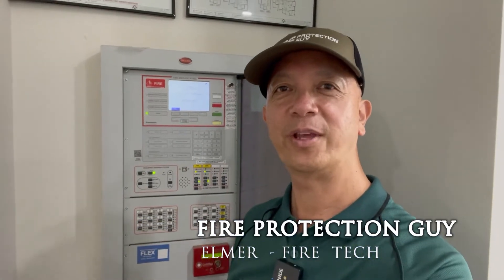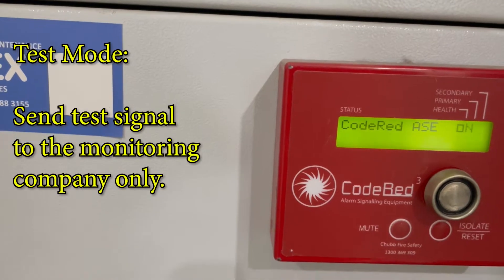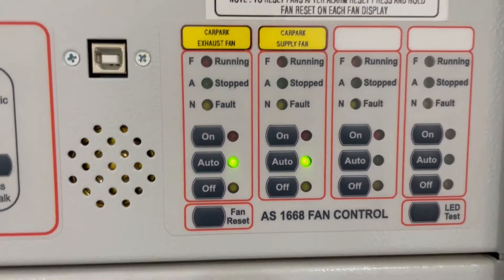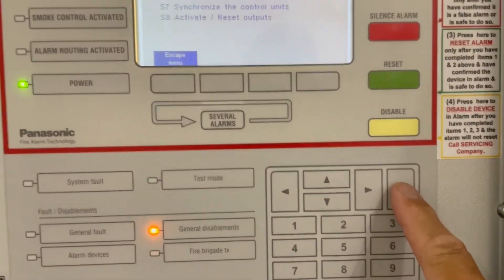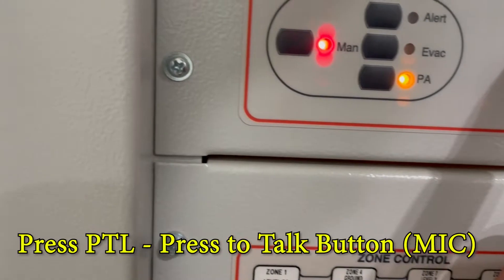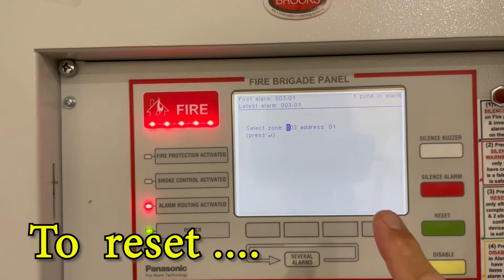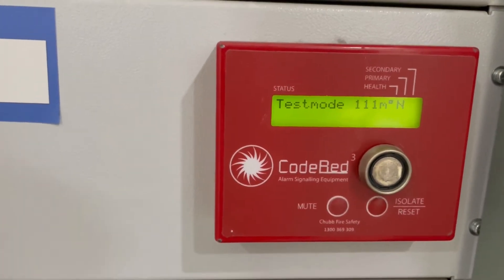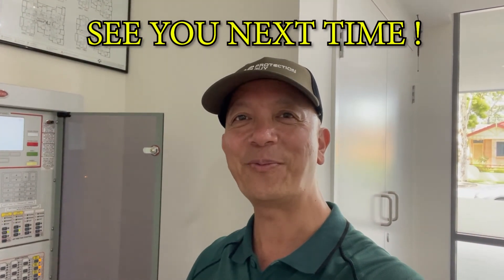FIRE ALARM SYSTEM - HOW TO TEST A BROOKS FT1020 G3 SYSTEM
Short video on how to test a FT1020 G3 Brooks fire indicating panel (FIP). This system  is produce locally, modern and now plenty in Australia.